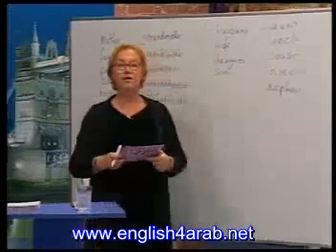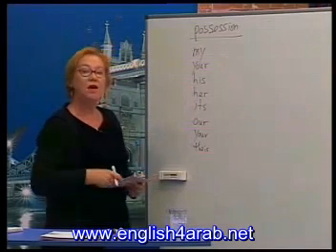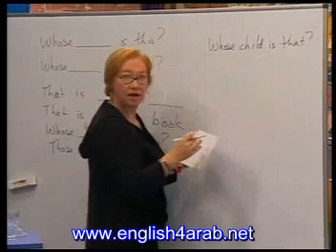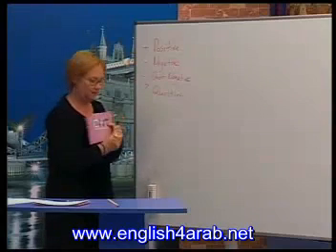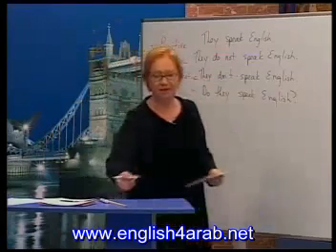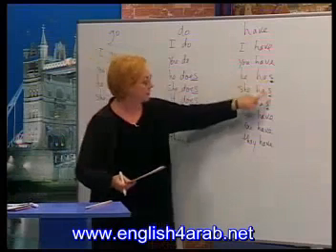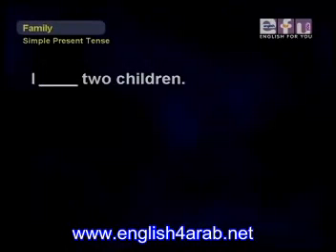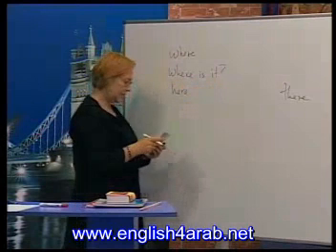الدرسEnglish lesson 7 7